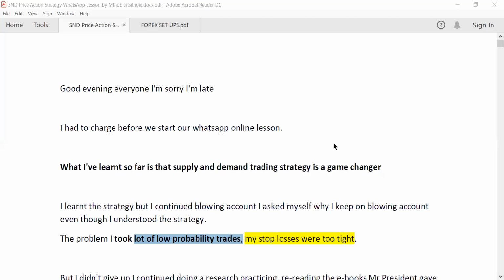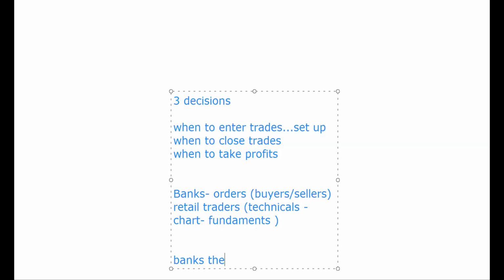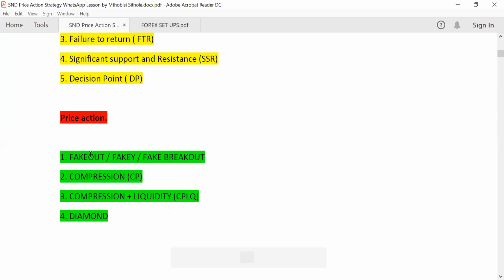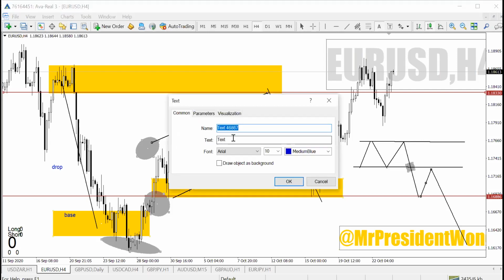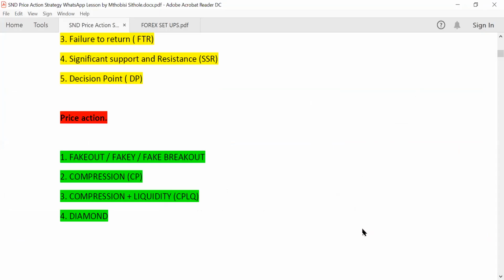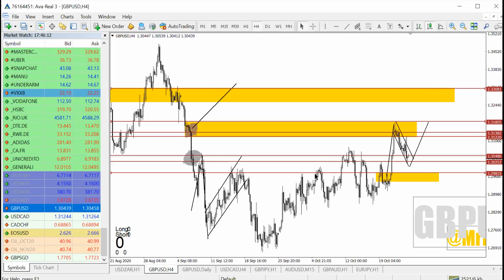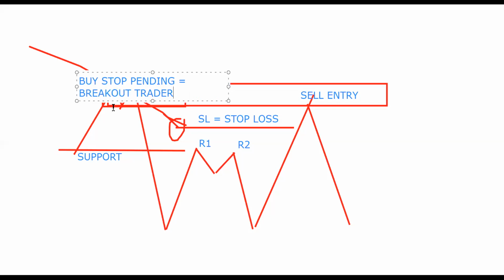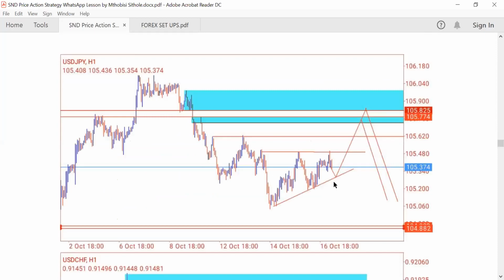Forex Master Class Part 2 High Probability Trades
There's something I noticed if you want a high probability set up it must have these components
1. Significant Support and resistance (SSR)
2. DP
3. FTR
4.SR FLIP
And when the price is approaching your supply or demand you should have your.
1. Compression
2. CPLQ
3. DIAMOND
4. FAKE OUT